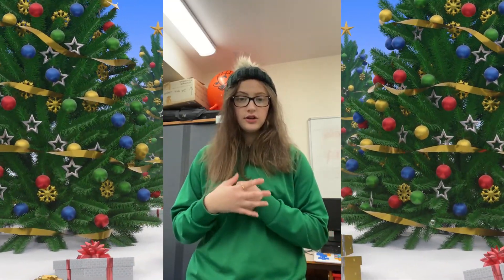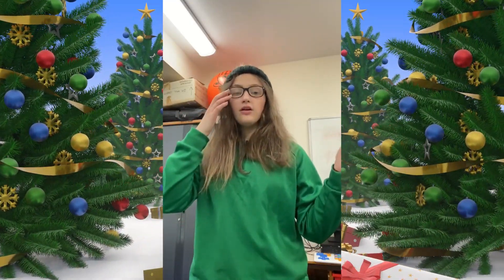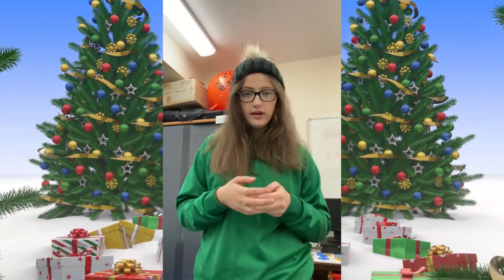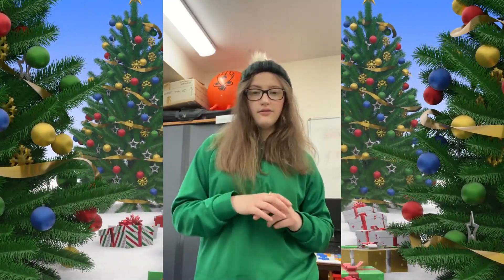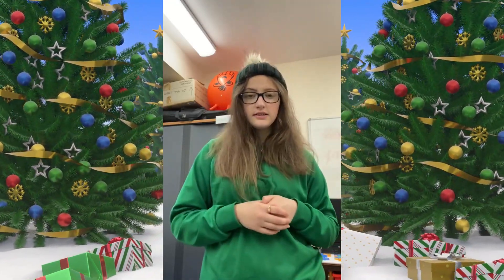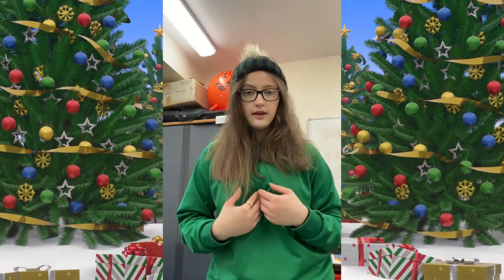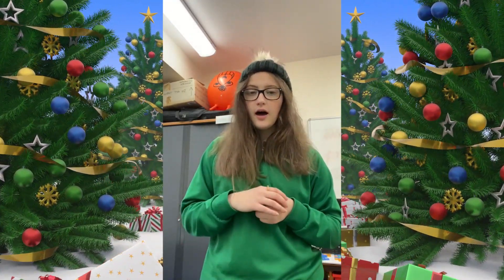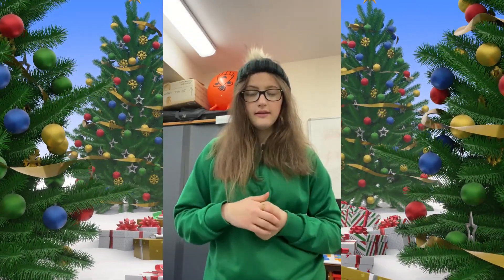Day 18 Active Advent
Can you help Miss Hird and the naughty elves?